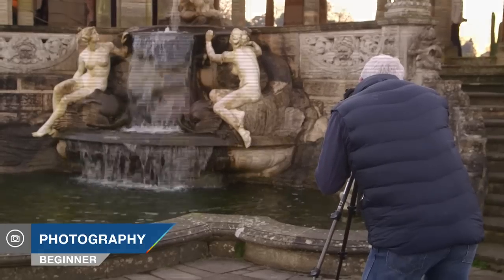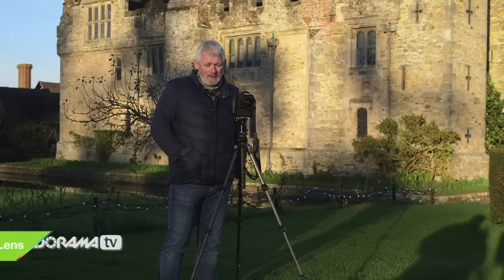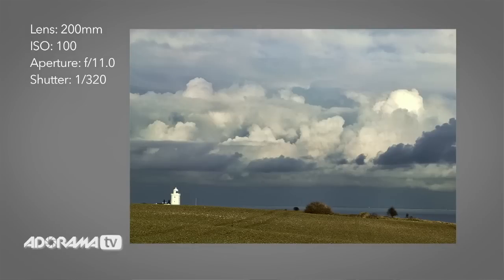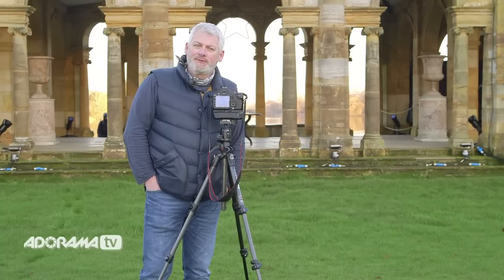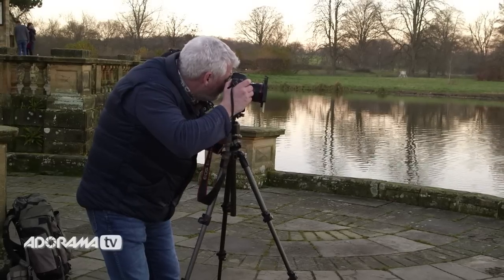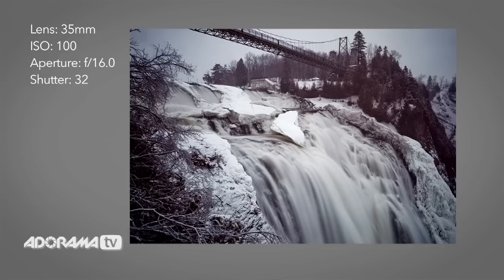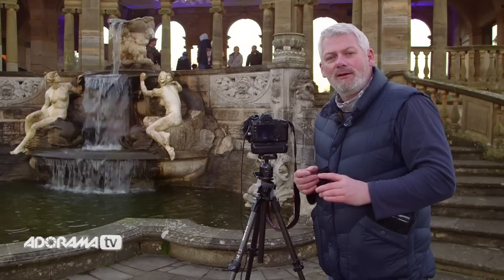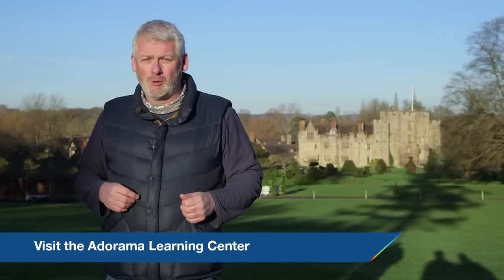Landscape Photography Tips: Stay Focused with Doug McKinlay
In this episode of Stay Focused, Doug demonstrates a number of tips for better landscape photography, including the use of neutral density filters, the importance of focus points, and the differences of shutter speed.

Related Products at Adorama:

Cokin Series P Grey Graduated Neutral Density Filter ND8X

Canon EF 24mm f/1.4L II USM AutoFocus Wide Angle Lens